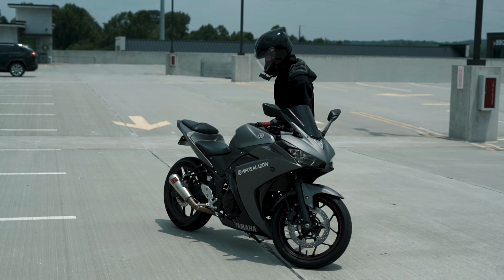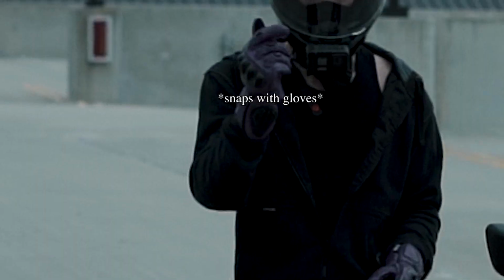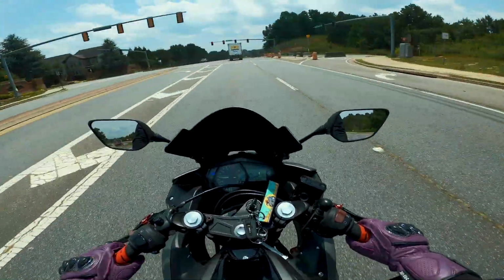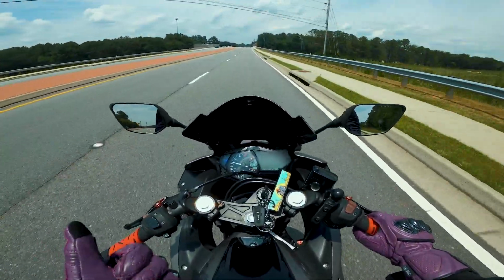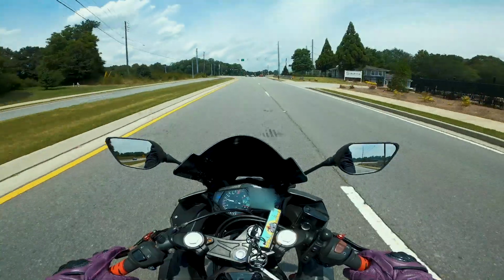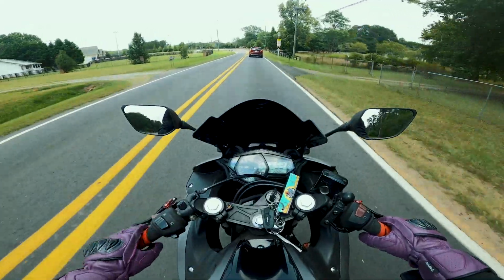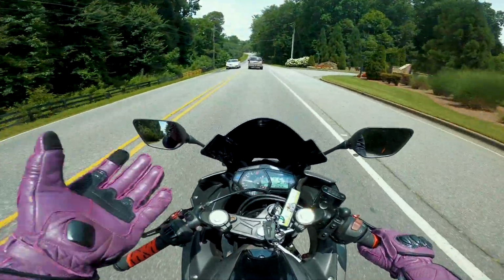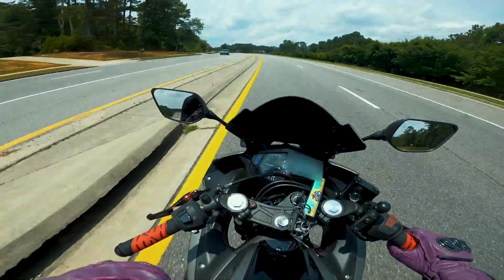BEST HELMET FOR BEGINNERS!!! AGV K1S IN DEPTH REVIEW | IS IT WORHT IT?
Here is a quick review about the NEW AGV K1S Helmet. After a couple days of owning this, I can confidently say it was worth EVERY PENNY. Whether you're a beginner rider, or looking to up your style a little bit without breaking the bank, this helmet fits all your needs! Hopefully this video helps you decide whether this helmet is a good fit for you.

All content posted under this domain has neither any affiliation with its poster nor any relation to the rider portrayed in any way which includes, but is not limited to his or her likeness, location, or personal identity.